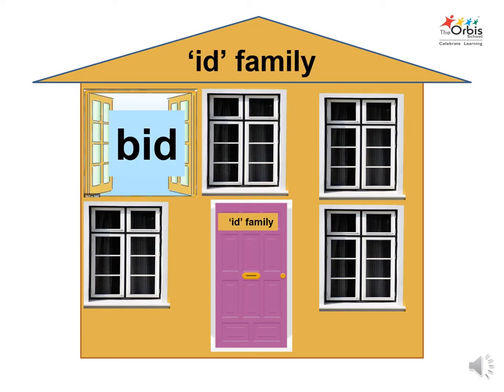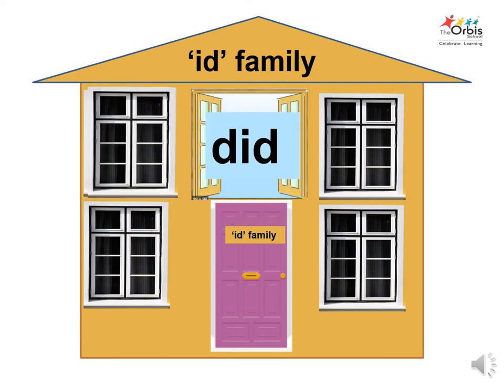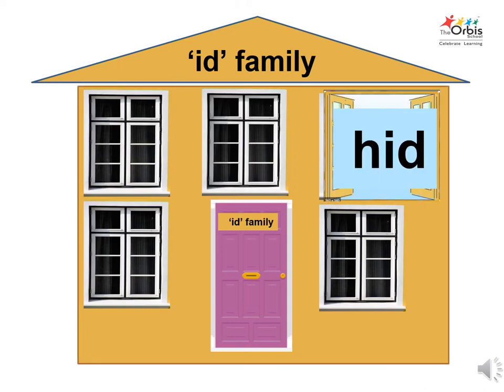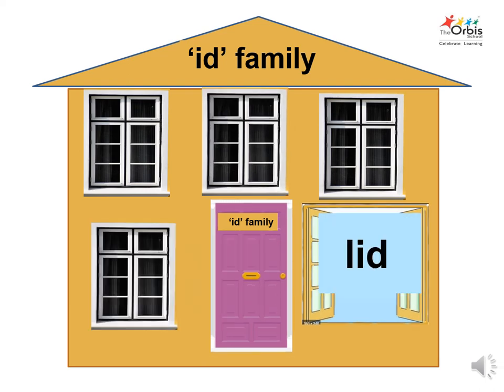The Orbis School M - Sr KG - English - 'id' family words